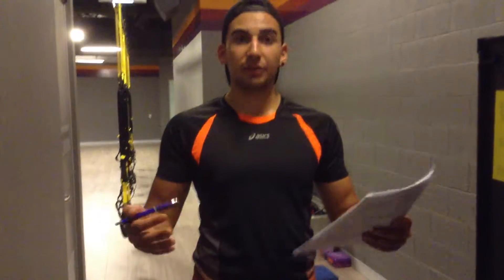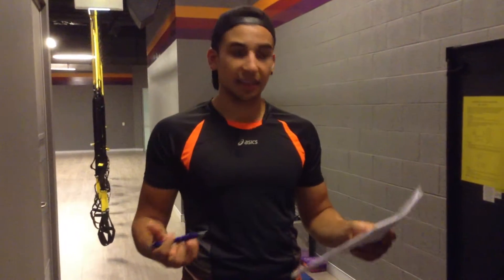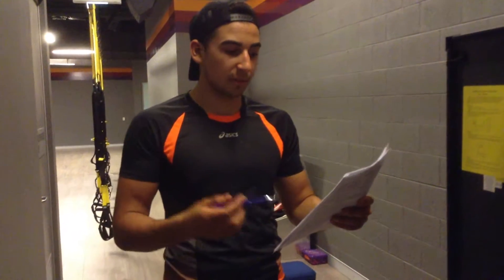Intro and OHS check